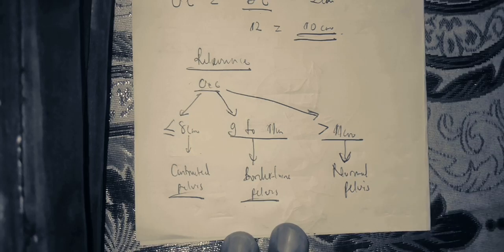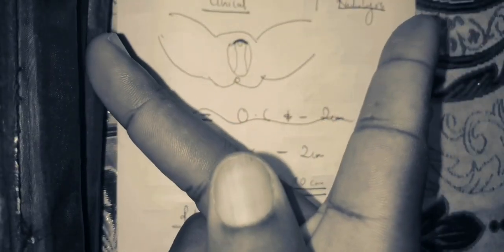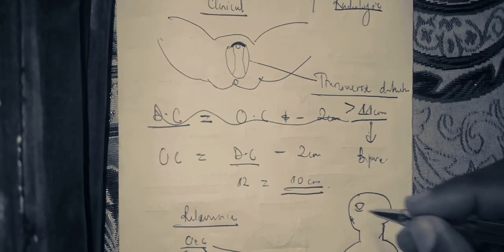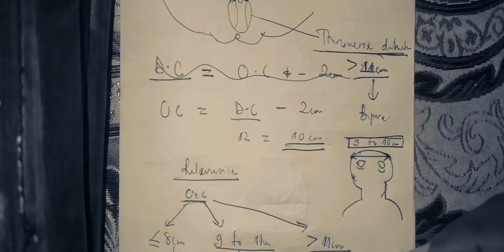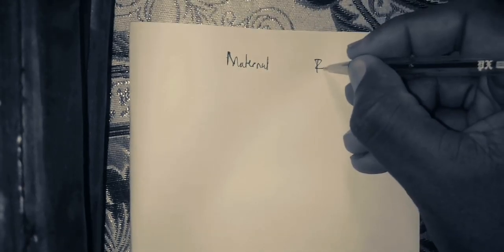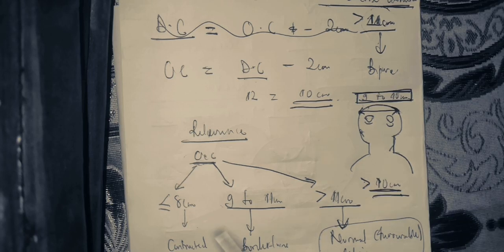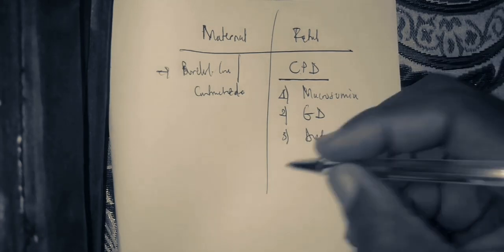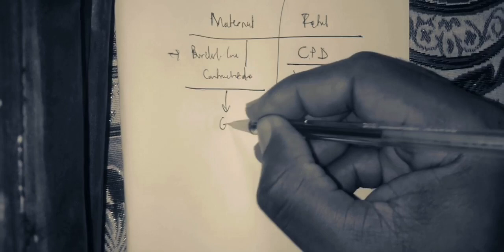SchrDbb_Pelvimetry in labour 2